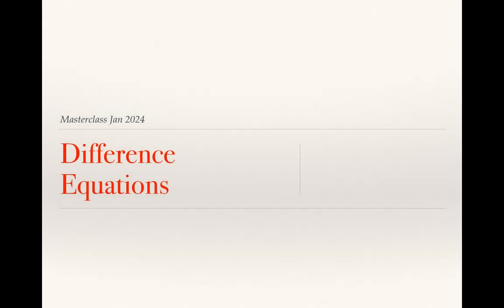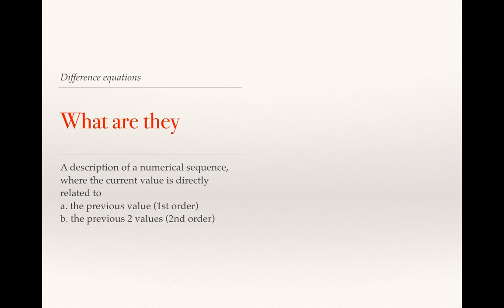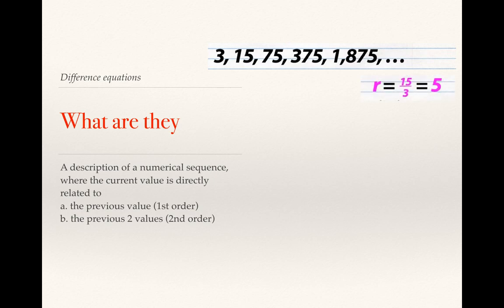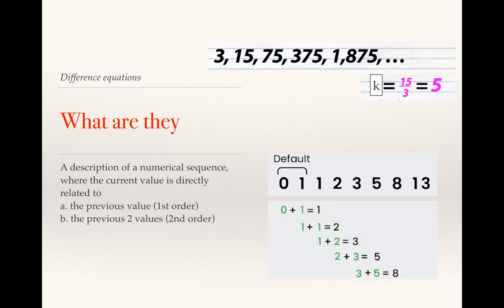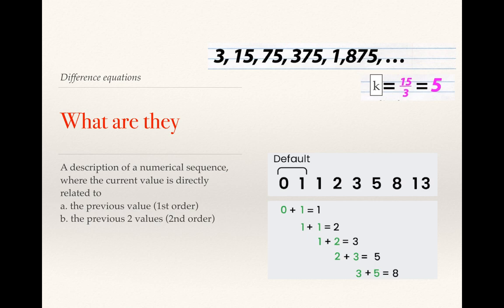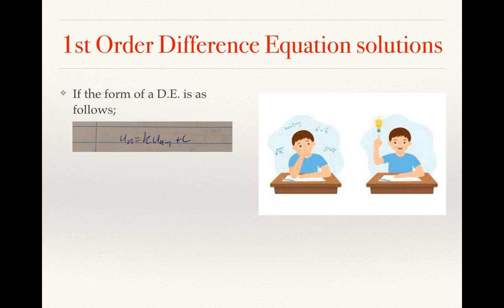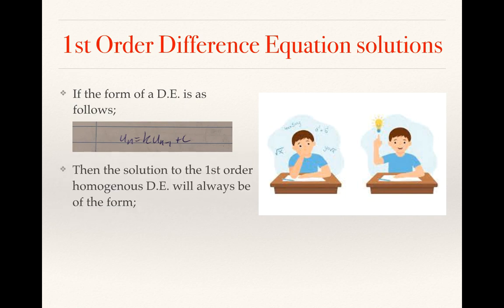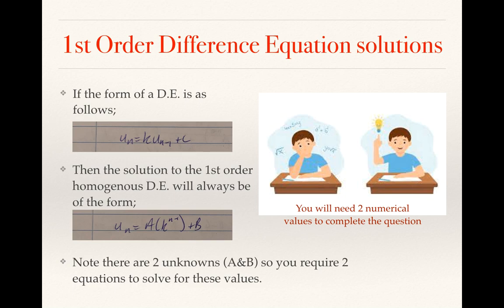Difference Equations Video 1